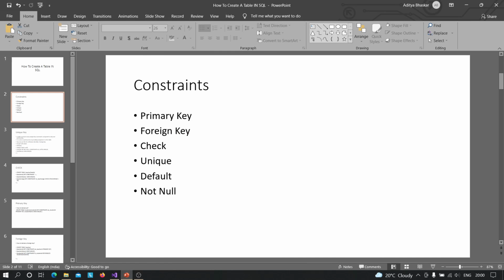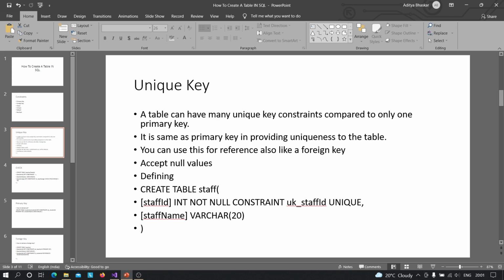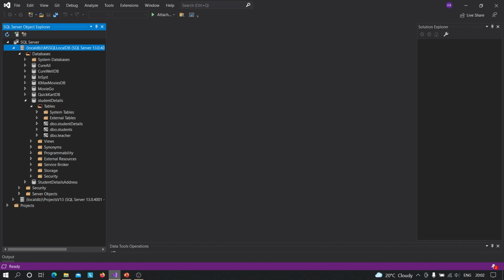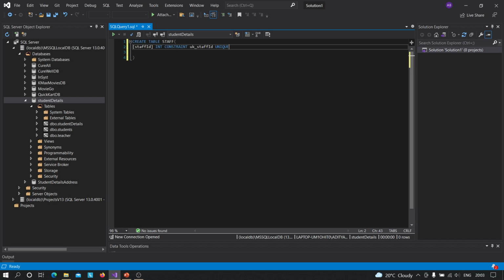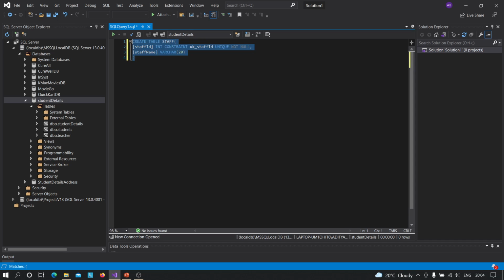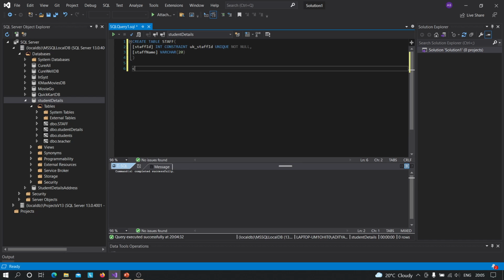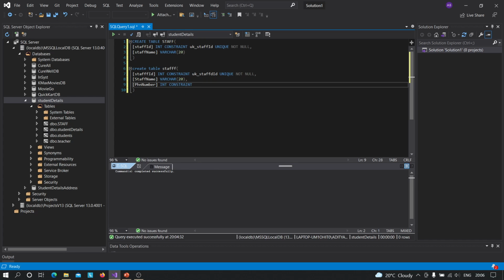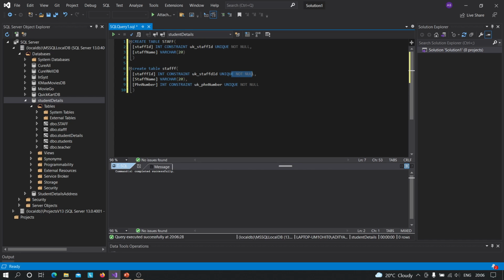Unique Key In SQL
In this video I have talked about unique key constraint and how to create it.
If you have any doubt ask me in the comments :)